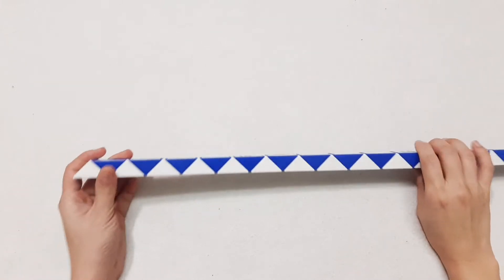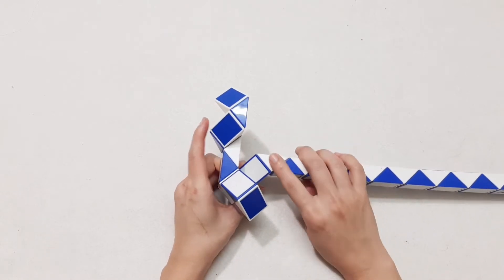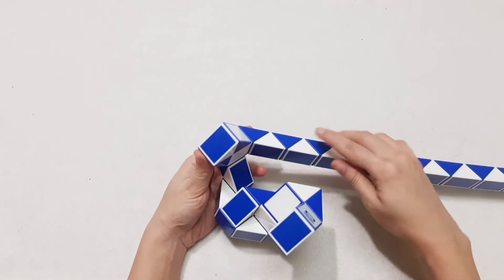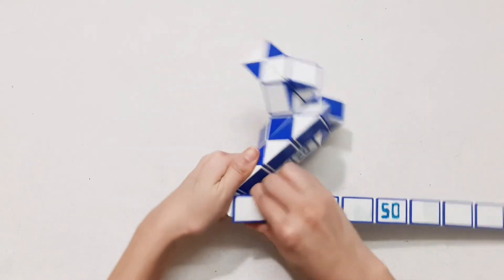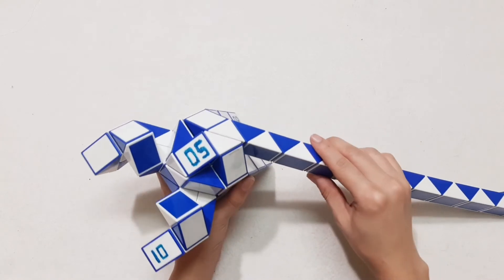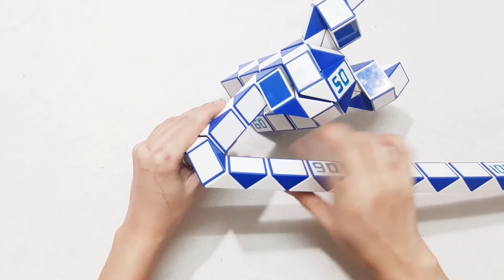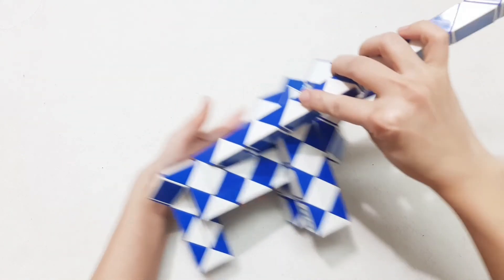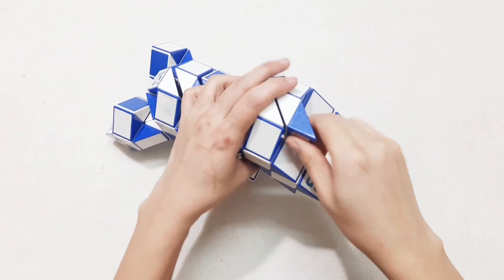Magic Ruler Puzzle or Rubik Biến Thể 120 Pieces - Bull